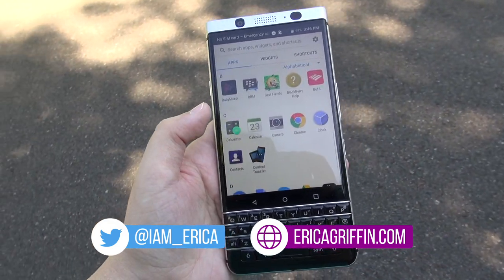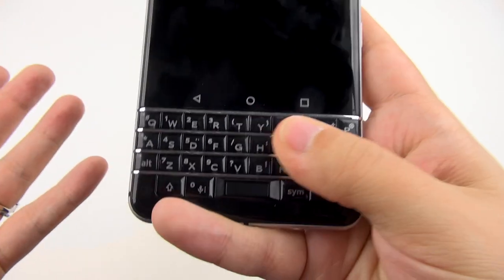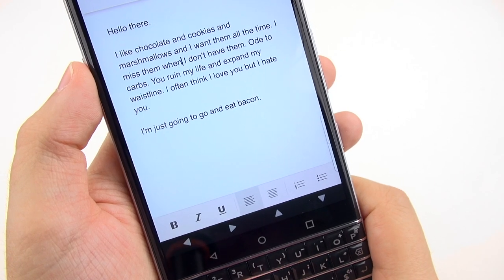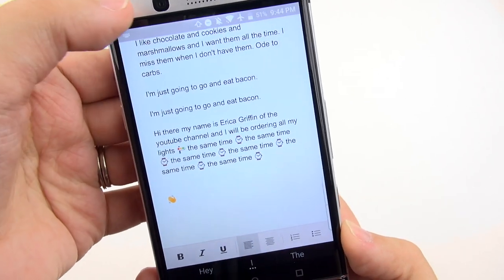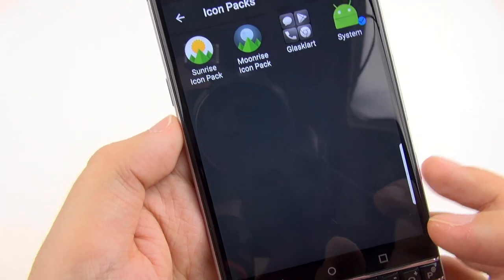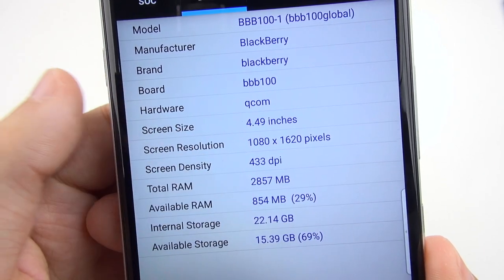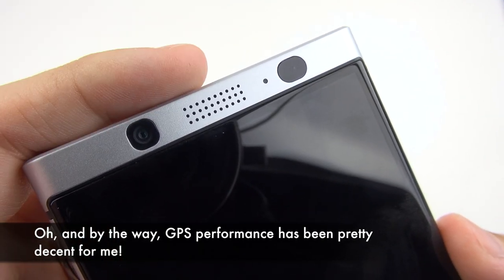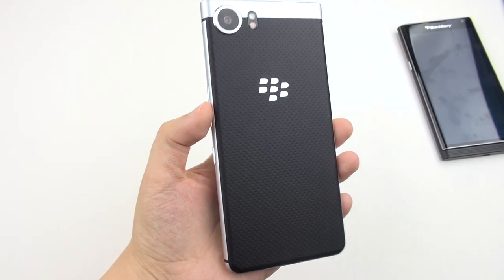BlackBerry KEYone Review: Go for it, BEST YET!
Available unlocked in the US starting on May 31st for $549! I'd go for the unlocked models! If you want your security updates don't let carriers get in the way. This device is GREAT for getting things done! But it is NOT a media device. Nonetheless, I have enjoyed my time with it!